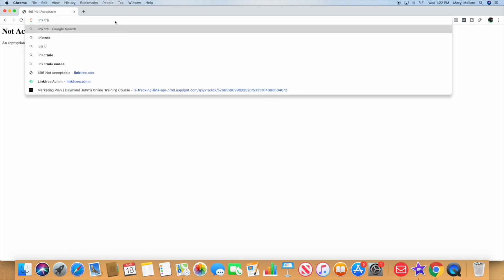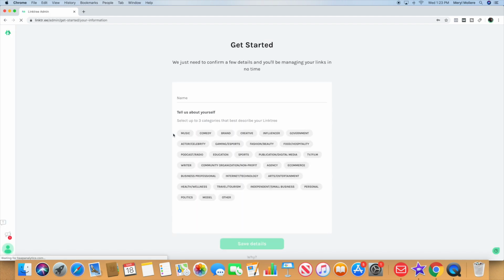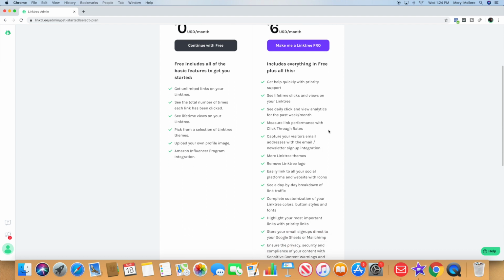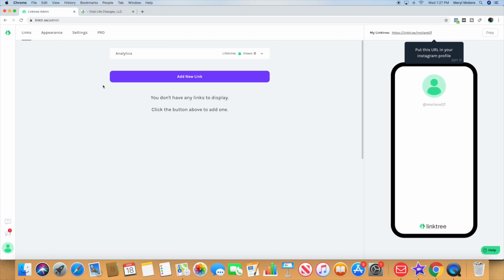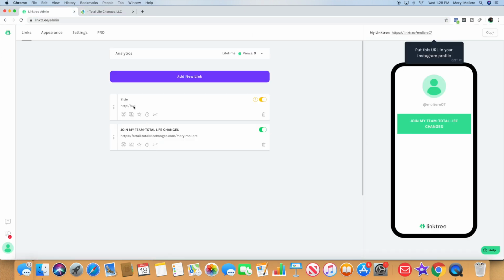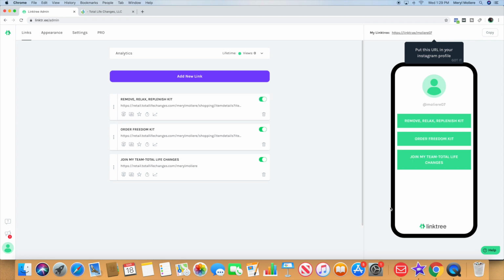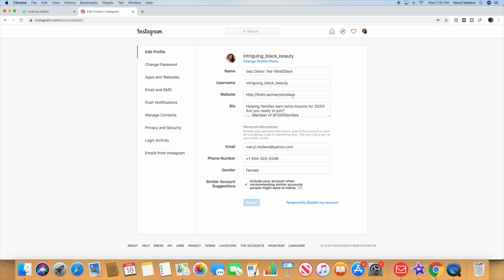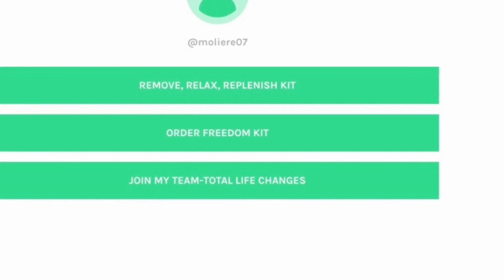How to Setup Linktree Account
If you would like to JOIN ME on my journey with TotalLifeChanges you can Click this Link Below to Join!!!
*Select Become a Life Changer or Preferred Customer

Kits I purchased
RELAX, REMOVE, REPLENISH

14 Day Transformation Page to Follow My Weightloss Progress

Meryl Moliere
IBO: #38436481